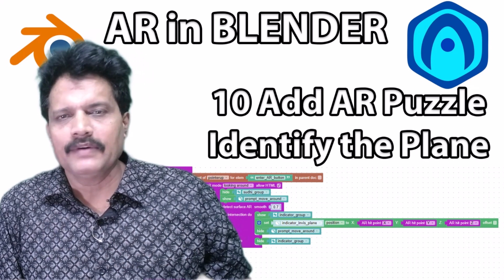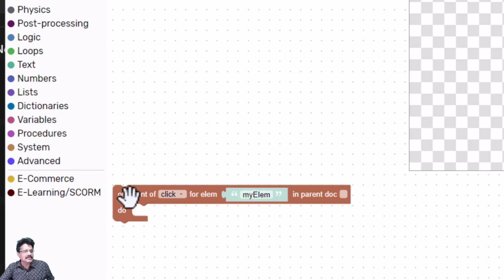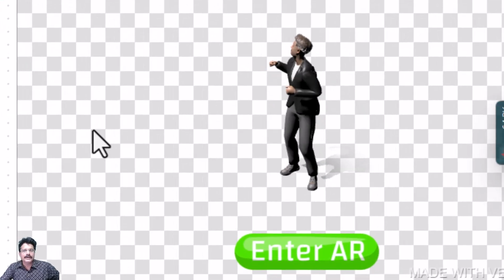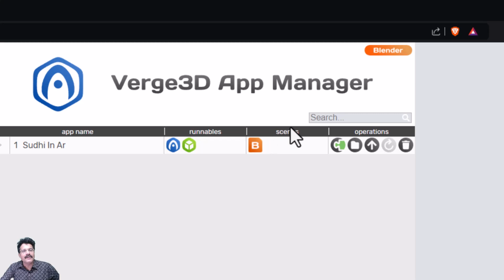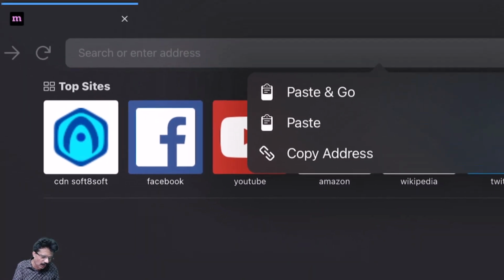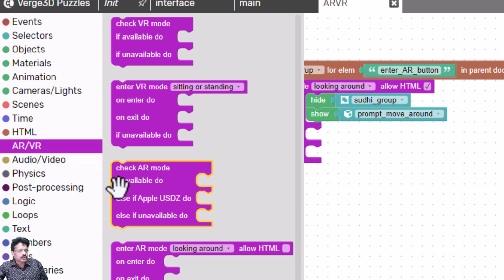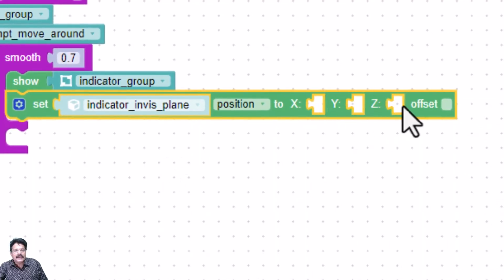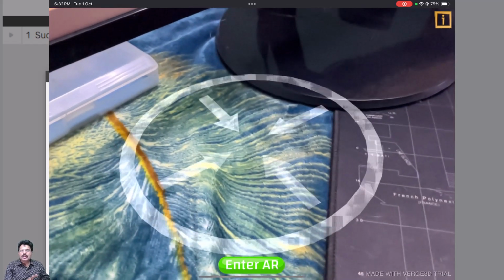10 AR Puzzle Identify the plane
Here’s a concise summary of the process described:

Initialize AR Logic in Verge 3D:

Opened the project in Verge 3D Puzzle editor.
Created a new tab for augmented reality (AR) and virtual reality (VR) logic.
Added logic to check if AR mode is available.
Enter AR Mode:

Set up an HTML click event for the "Enter AR" button to activate AR mode.
Enabled "looking around" mode and allowed HTML interaction.
Hid the 3D character and displayed a prompt (prompt_move_around) when AR mode was entered.
Tested AR Functionality on Mobile:

Uploaded the app to the Verge 3D temporary cloud server.
Tested AR on an iPad using the WebXR Viewer app.
Confirmed that the character disappeared and the prompt appeared correctly.
Detecting Surfaces in AR:

Added "Detect Surface AR" puzzle to identify planes when moving the prompt.
Set the indicator group to become visible once a plane was detected.
Updated the position of the indicator plane to match the AR-detected surface.
Hid the prompt if a plane was no longer detected.
Outcome:

Successfully added logic to enter AR mode, detect planes, and display an indicator at the plane's location.
Prepared the project for adding the character model to the detected surface in the next session